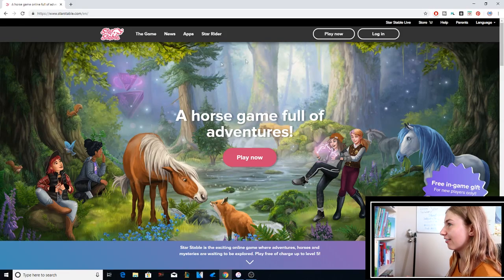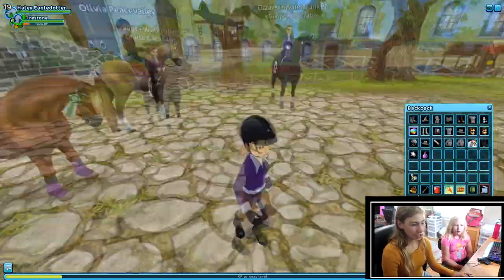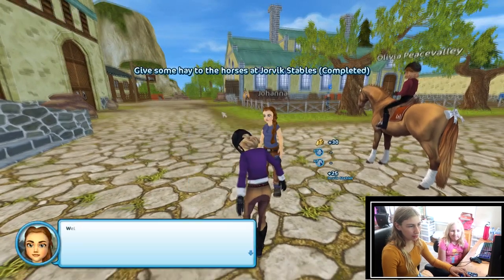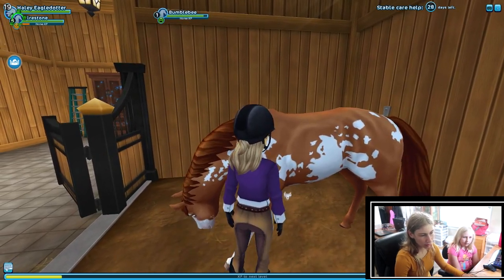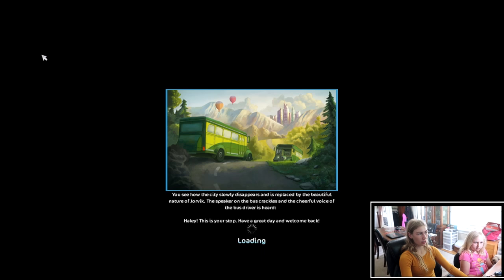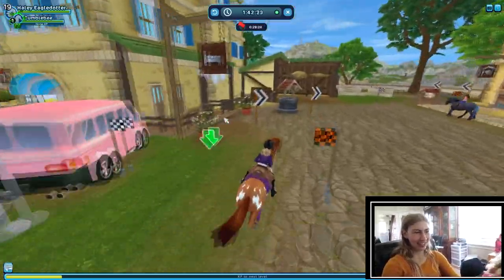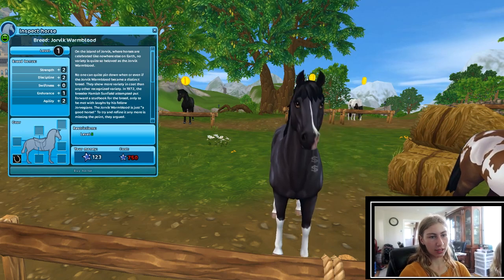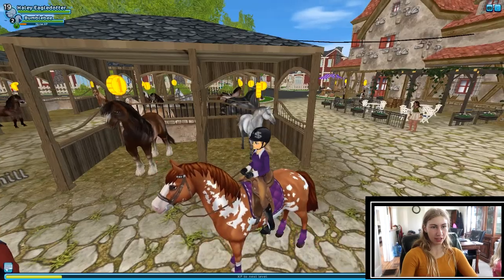PLAY STAR STABLE WITH US! | DAYBYDAY VLOGS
DaybyDayVlogs
110 North Front Street - A3,
Suite #213
Belleville, Ontario, K8P 0A6
Canada